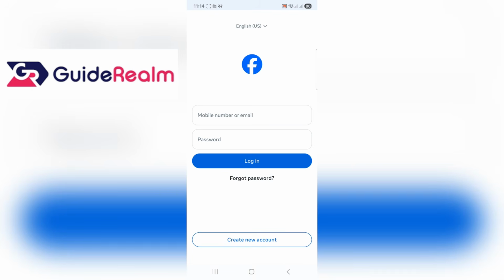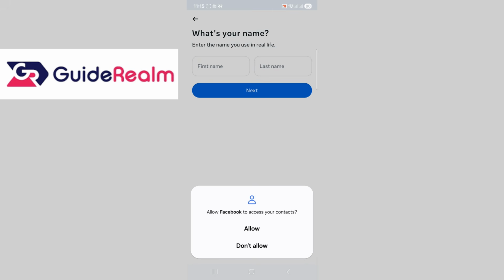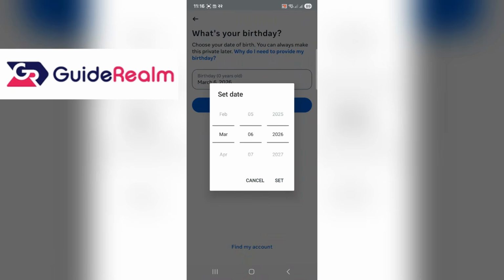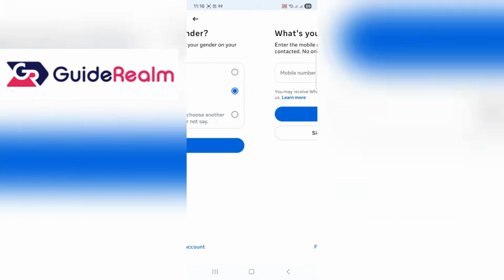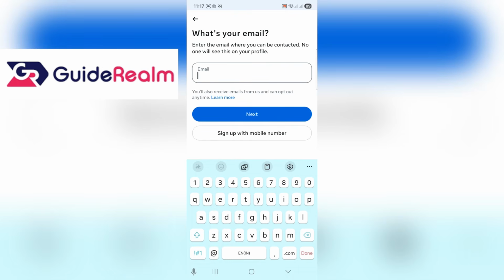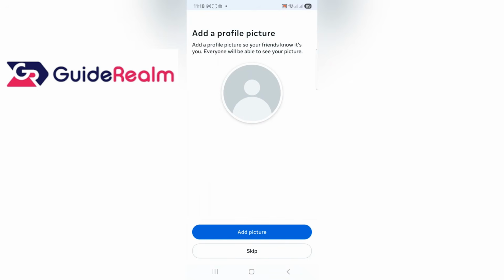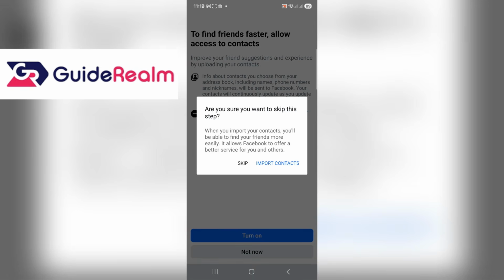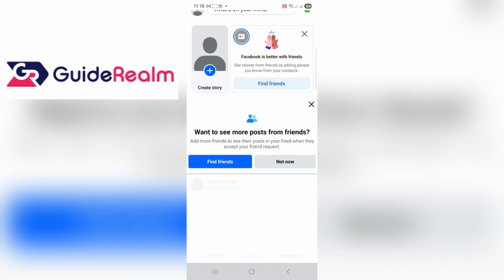How To Create Facebook Account - Step By Step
Learn how to create facebook account in this video.

GuideRealm